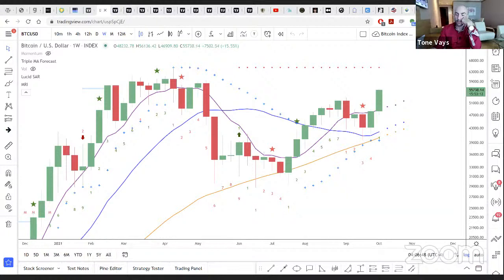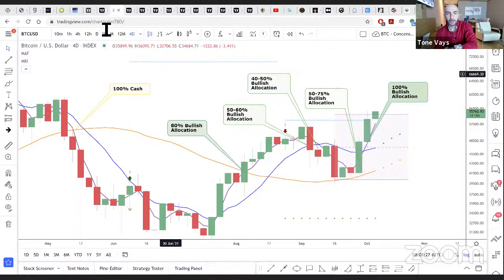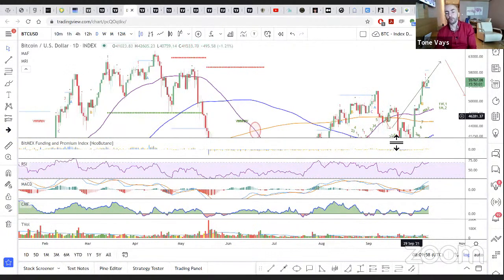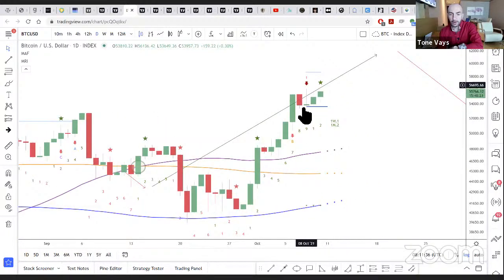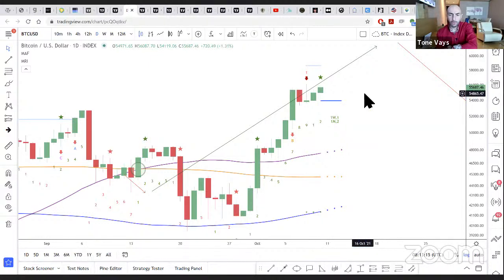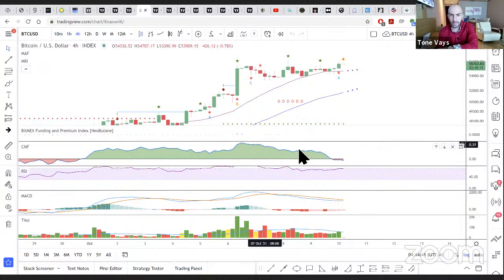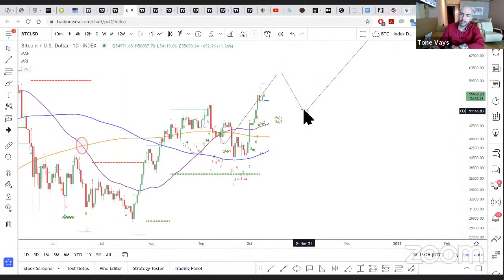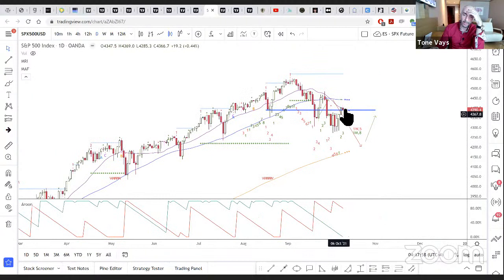Another Day, Another Bitcoin Swing High!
* The alerts are not a buy/sell indication, you need to understand how to trade the MRI indicator to use them properly.